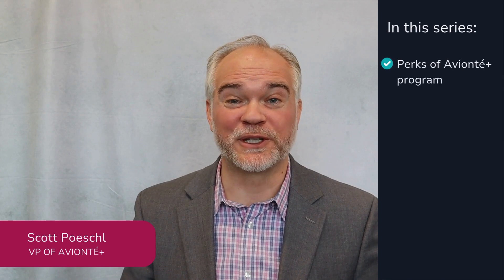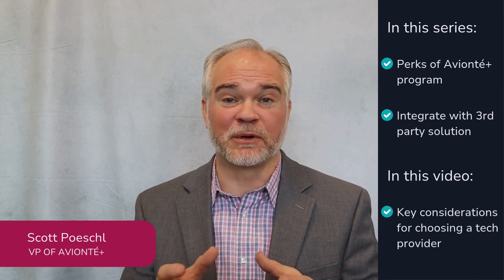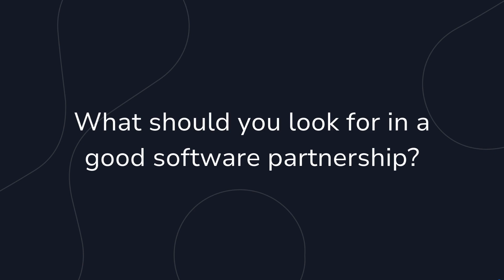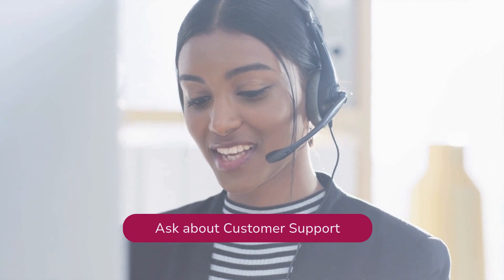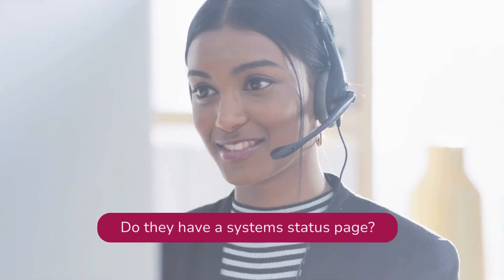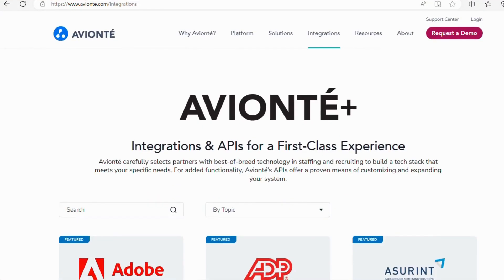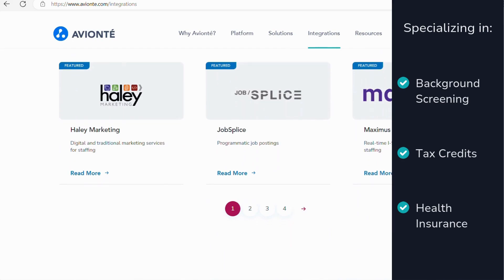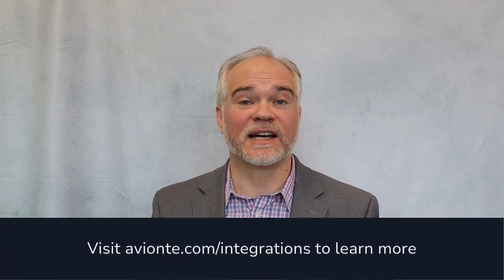How Do You Choose the Best API Integration Solutions for Your Business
Leveraging the right technology can significantly drive efficiency, boost ROI, and differentiate your staffing firm from the competition. The optimal API integration with the right vendor can augment your ATS capabilities, delivering added functionality that sets your agency apart, all while optimizing efficiency by keeping your recruiters within the same core ATS system.